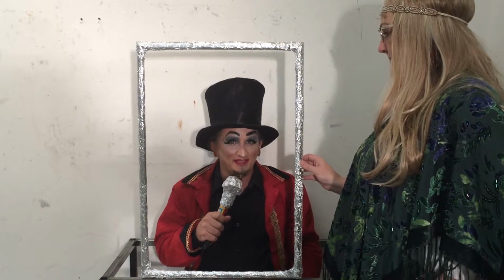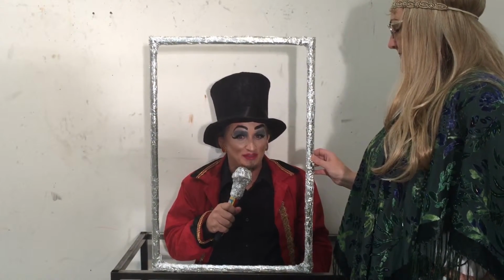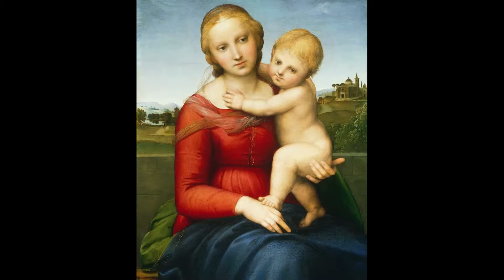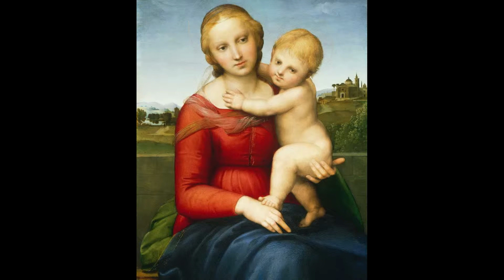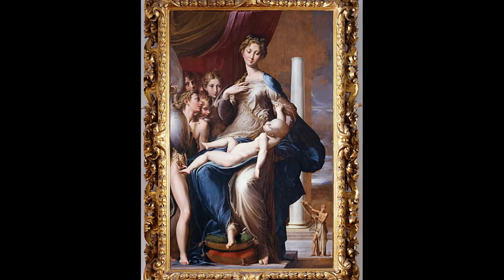Art204Fairestof them all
The Madonnas in history